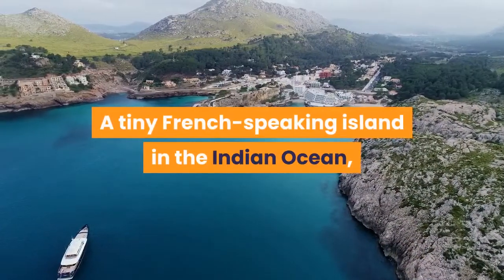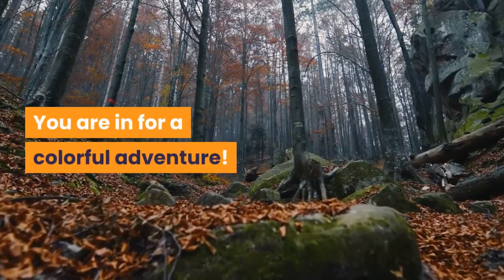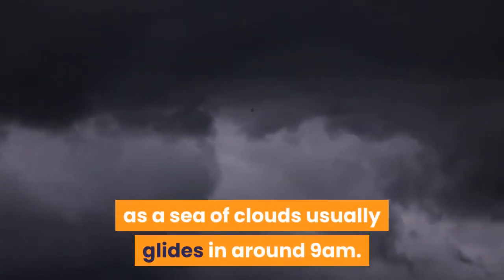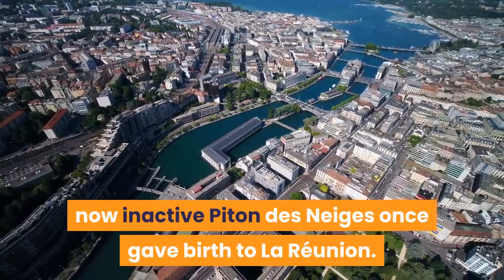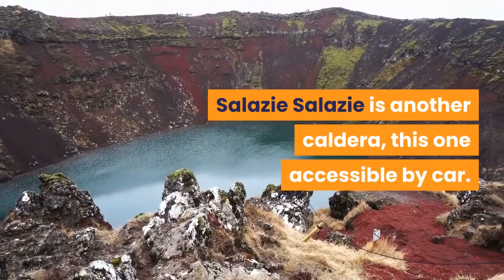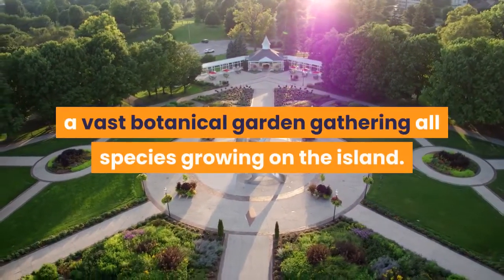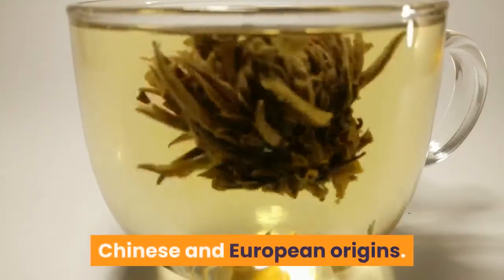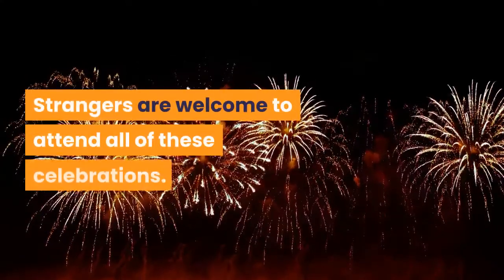BEST THINGS TO DO FOR A FIRST TRIP TO REUNION ISLAND & Travel Tips